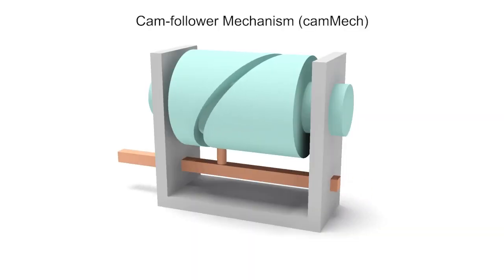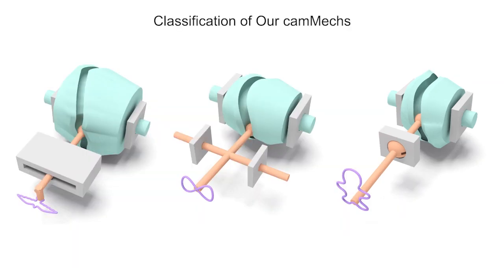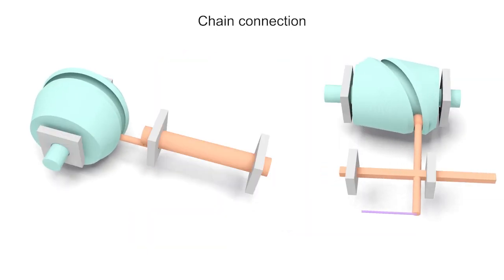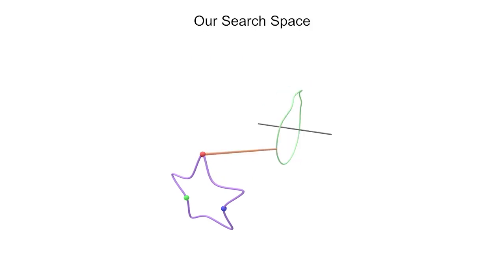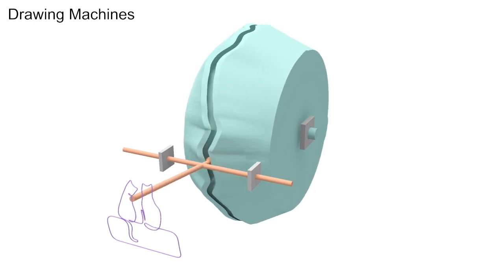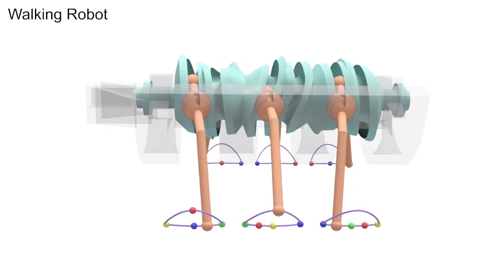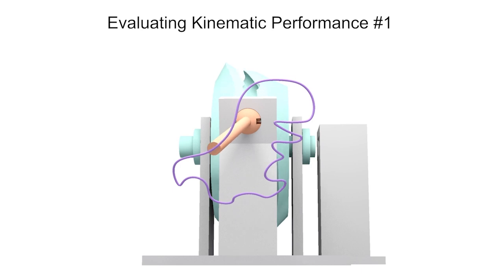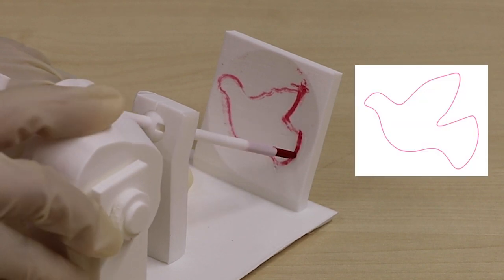Spatial-Temporal Motion Control via Composite Cam-follower Mechanisms (SIGGRAPH Asia 2021)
SIGGRAPH Asia 2021 Technical Paper by
Yingjie Cheng, Yucheng Sun, Peng Song, and Ligang Liu